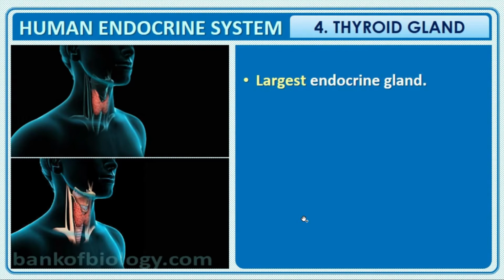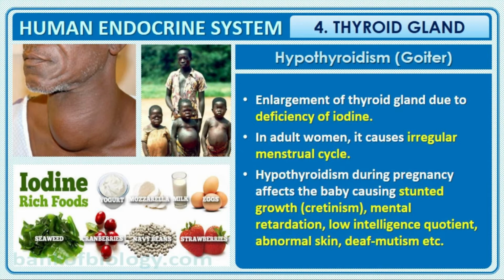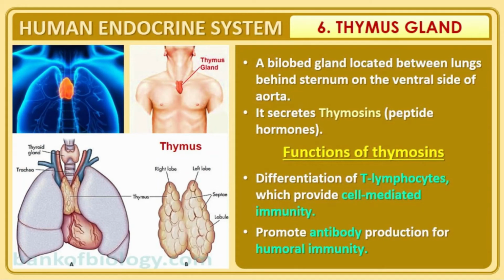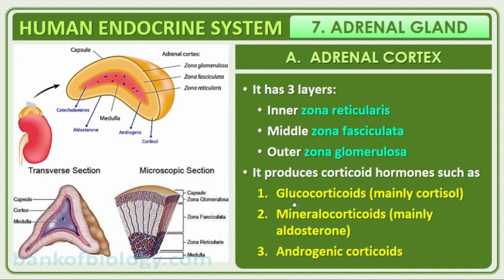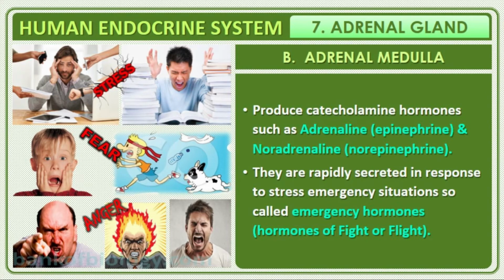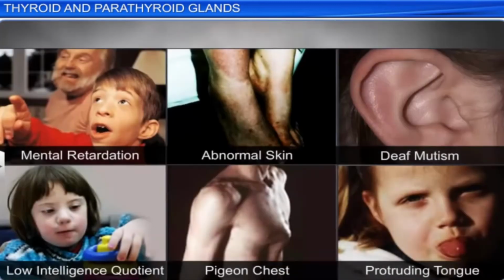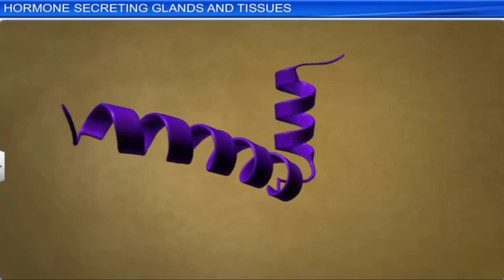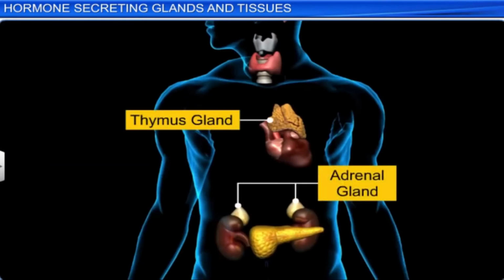Chemical Coordination part 2